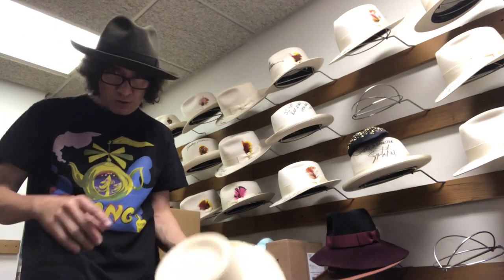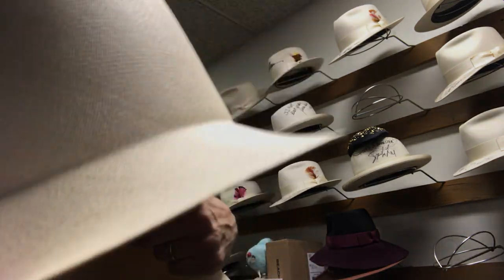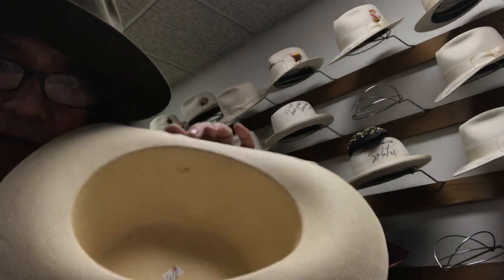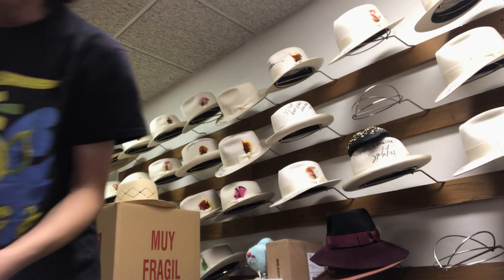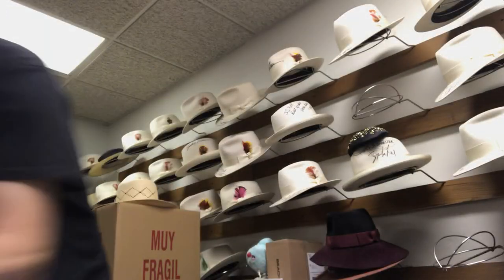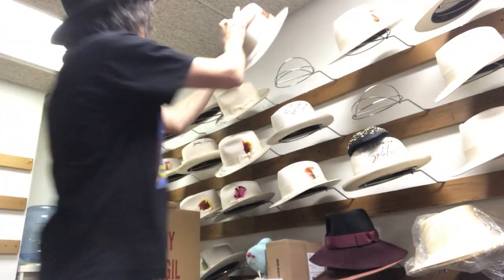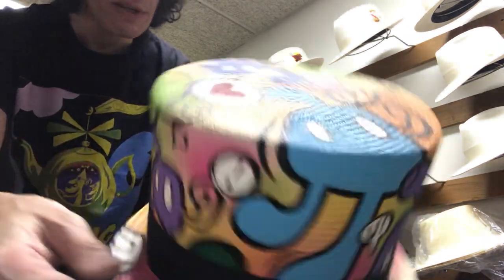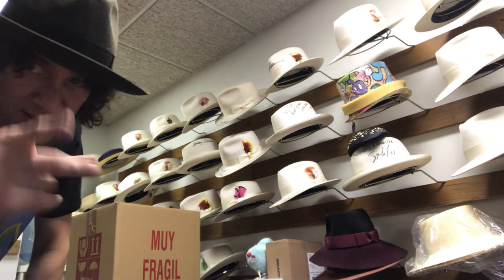High End Monticristi Fino Panama Hat Bodies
Sincerely,
Rating of these Bodies are Fino, Fino Fino and SuperFino, as well as some woven by the famous Delgado,rumored to be the best weaver ever..
although these are pretty special, there are MUCH higher quality ones locked away, and a couple with some latticework, little stars, arrows, feathers and geometric patterns woven in like a doily, but much finer.. these weren’t handy at the time I videoed this,I was actually in the office and so just saw these, so I grabbed them and made a quick video, these were handed to me by the Ecuadorian native weavers from Monticristi, who visited us once, many years ago...